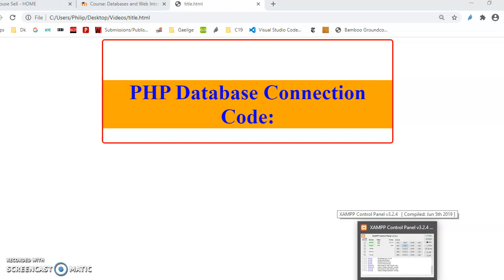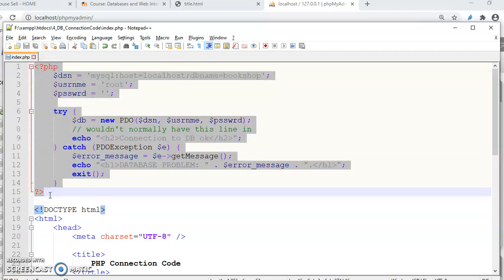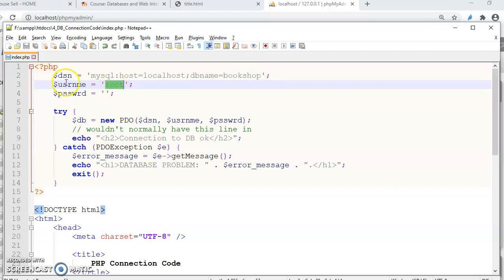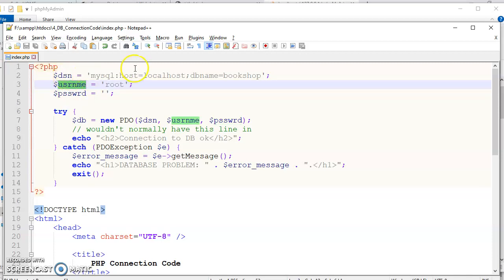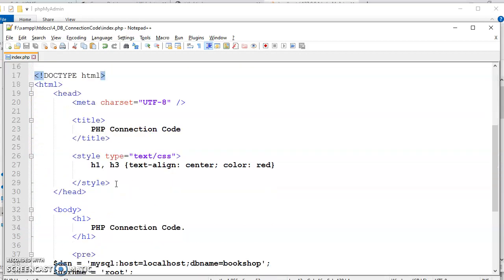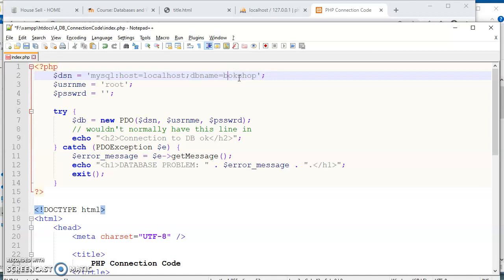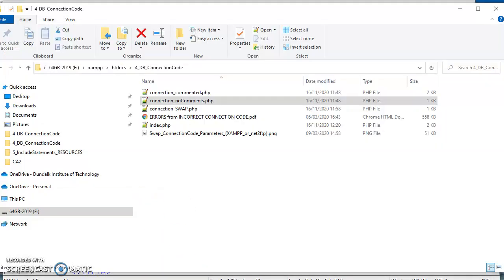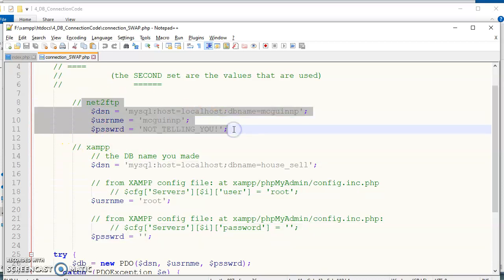PHP DB Connection Code: